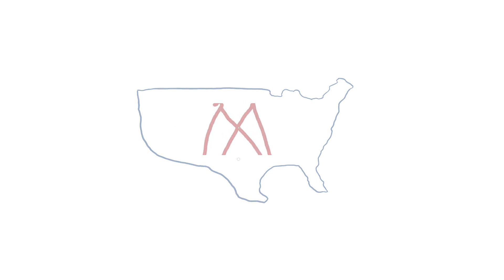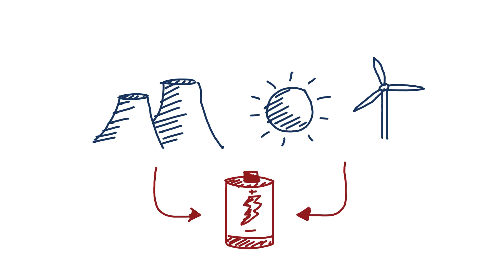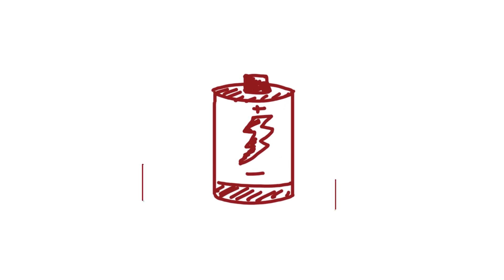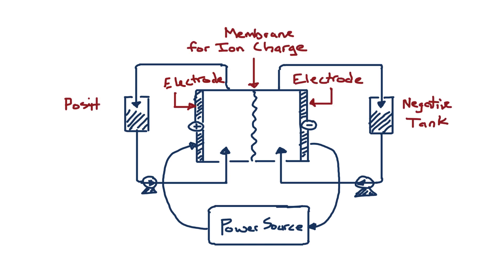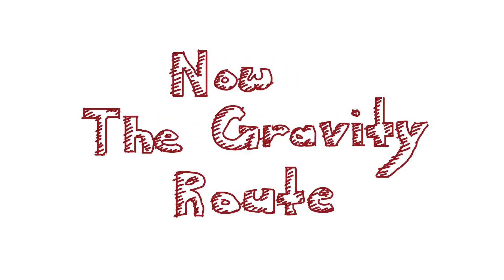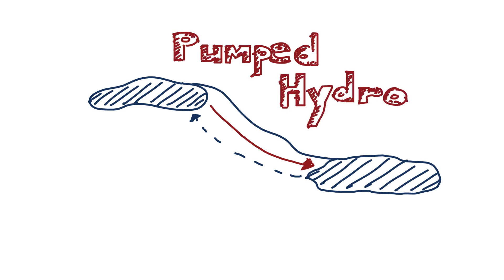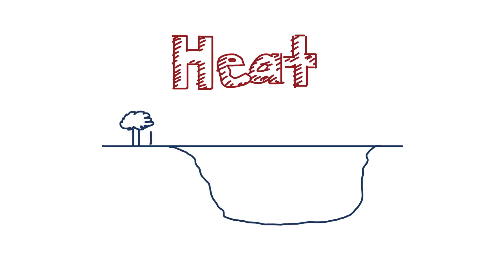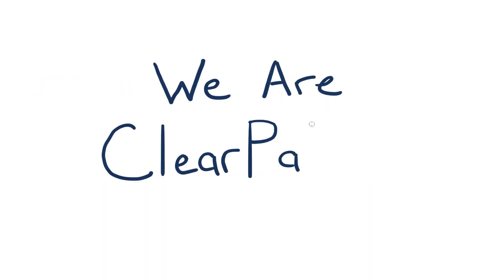The Future of Clean Energy - Grid-Scale Storage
The future of clean energy will depend on scaling up technologies that can store massive amounts of both constant-running nuclear and intermittent renewable power.